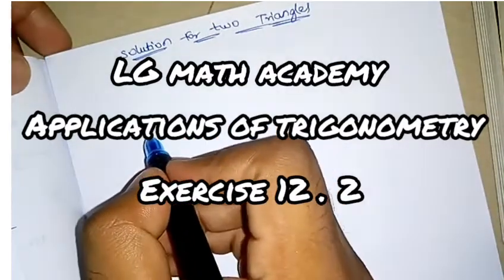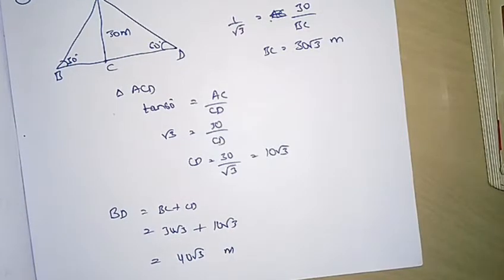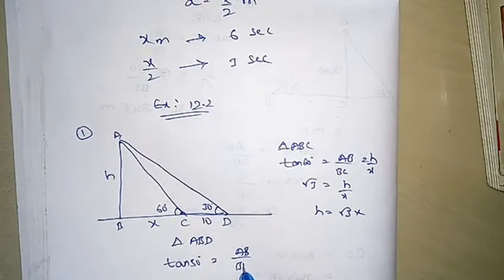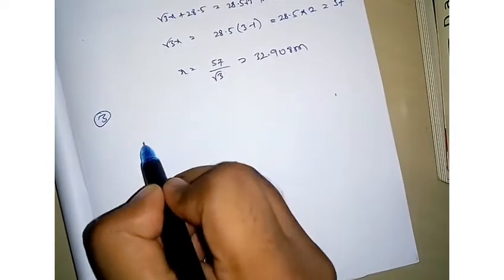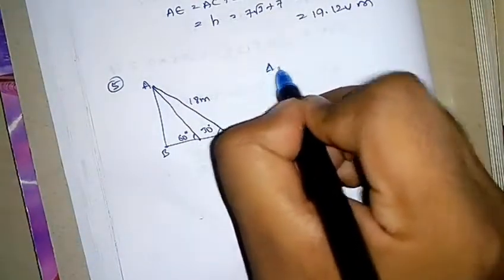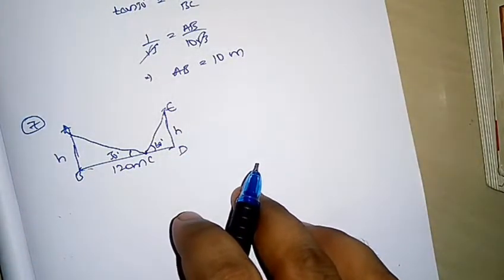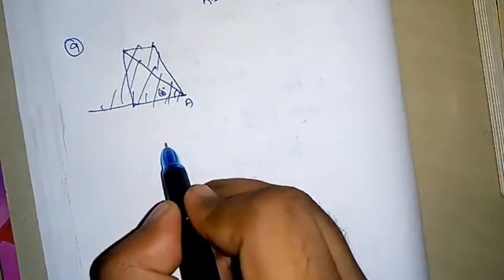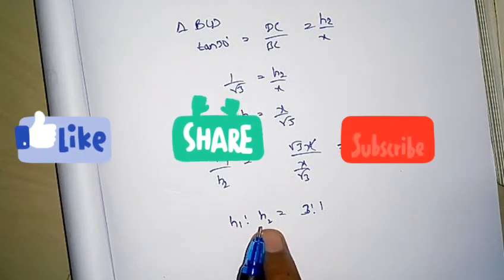Applications of Trigonometry 12.2 SSC 10th state board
In this video you will learn heights and distances problems in two triangles